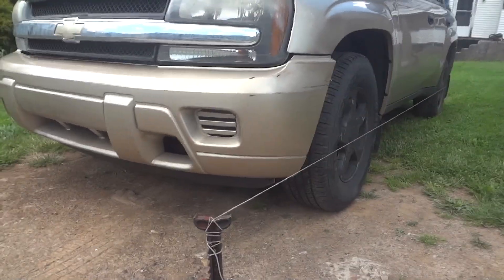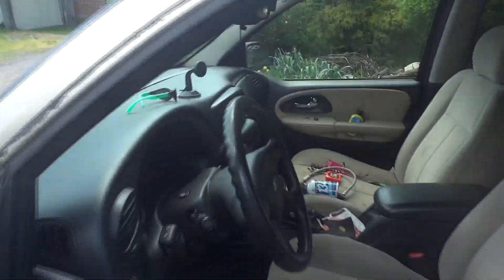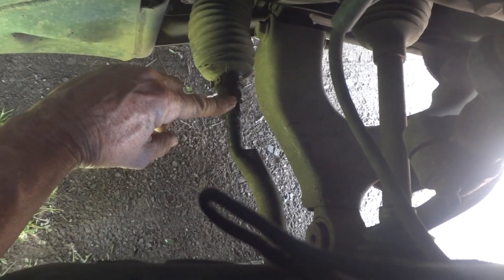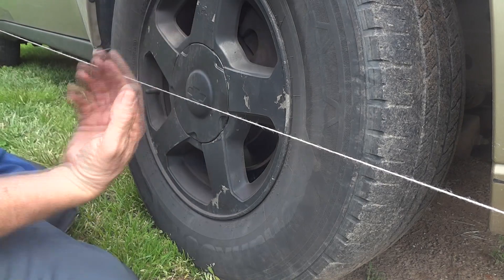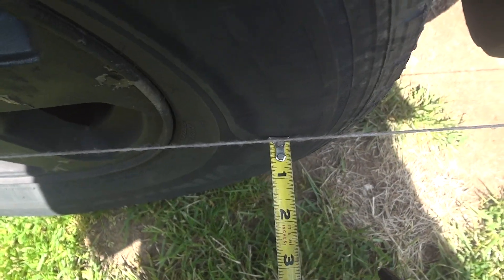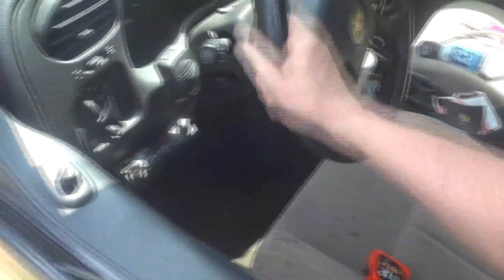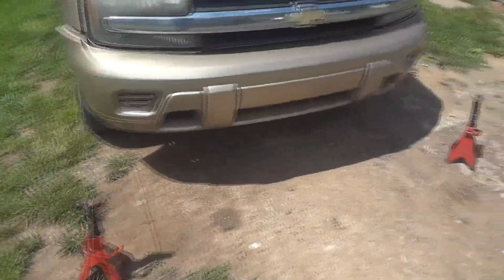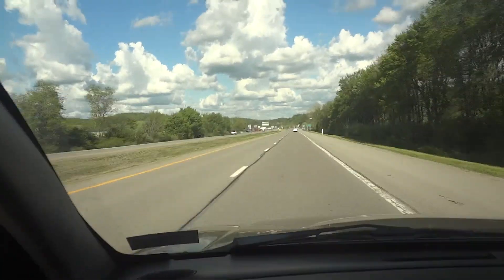Shade Tree Trailblazer Alignment ....Free!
🔻Nathan's DIY Tools And Parts:
1. Kangaroo Original Standing Mat great for laying under autos
2. DEWALT Tools Set (192 Piece)
3. Basic Mechanic Tool Set
4. Professional Socket Set
5. Ratcheting Wrench Set
6. No Charging Required Car Jump Starter
7. Battery Pack Car Jump Starter
8. Uniteco 1/2" Cordless Impact Wrench Kit, 18V Battery
9. HD Nitrile Gloves
10. Fast Orange Smooth Lotion Hand Cleaner
10. Mechanic Shop Towels